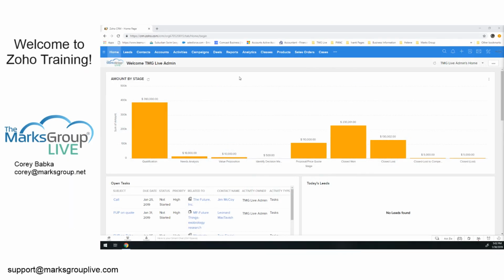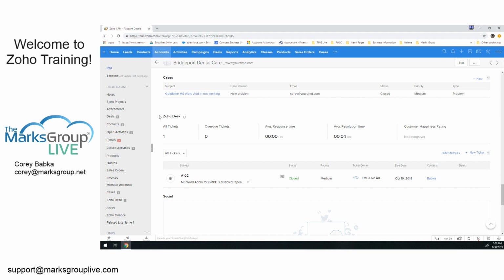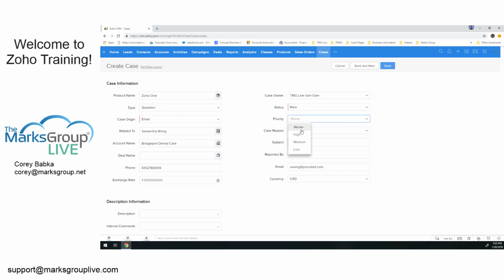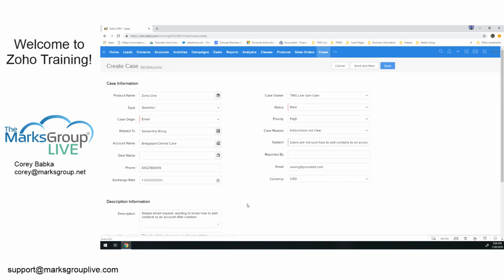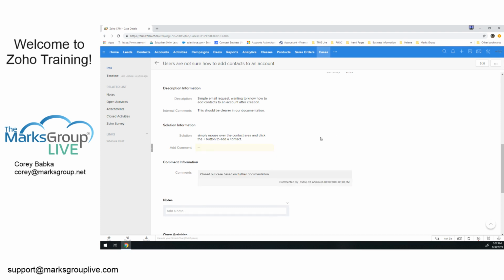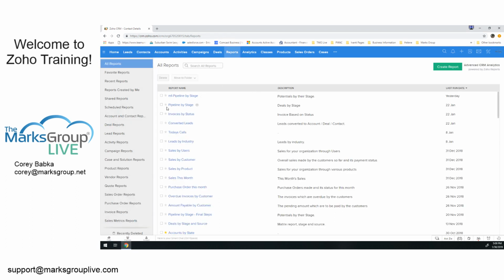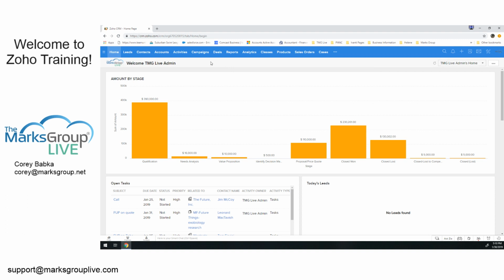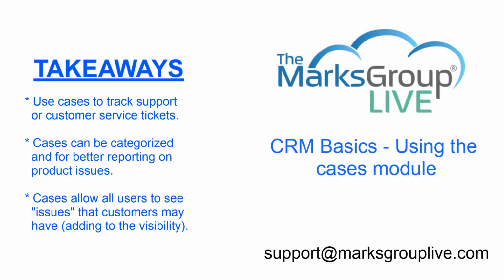Zoho CRM Cases Overview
Zoho CRM cases  are an useful way to track customer service tickets.

In this video, you will learn:
- how to categorize cases for better reporting
- how users can view all cases in order to understand the issues customers are having